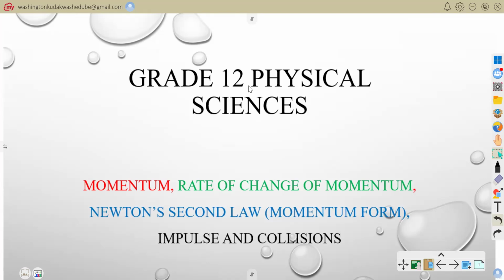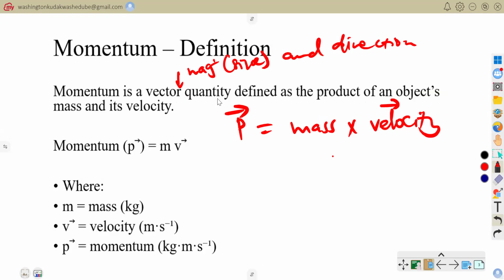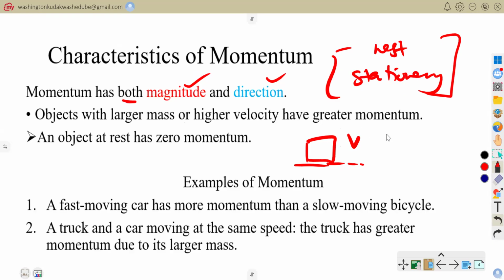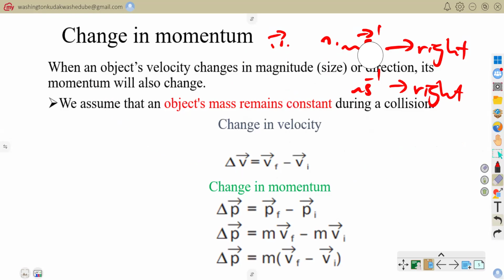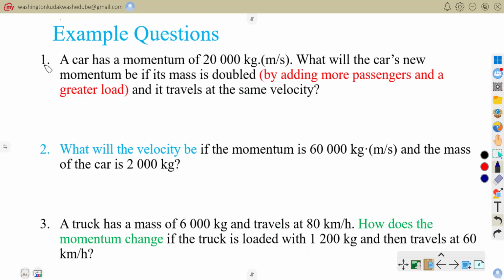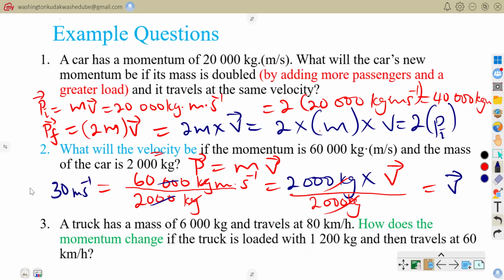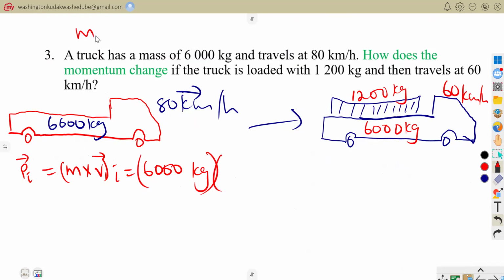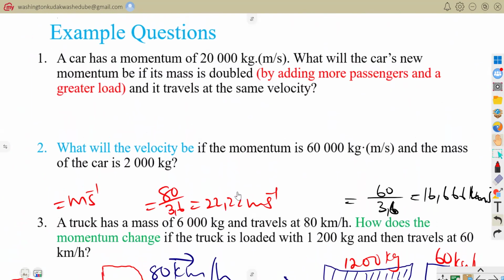Grade 12 Momentum - NOTES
Grade Physical Sciences 12 Momentum - NOTES  ⁨@mathszoneafricanmotives⁩